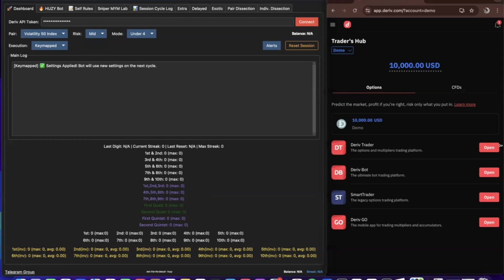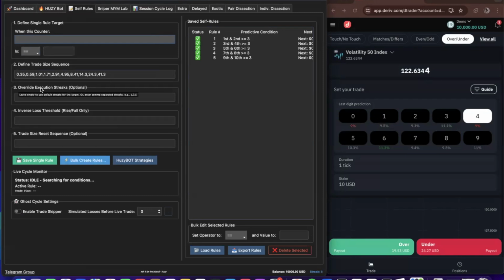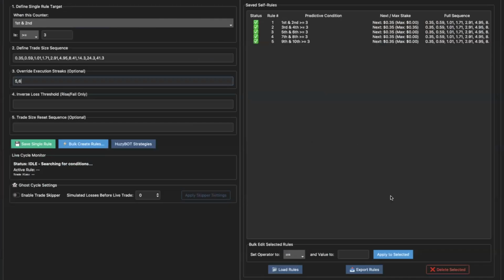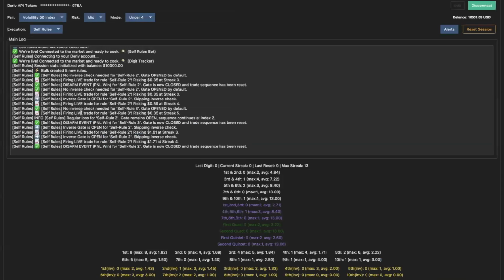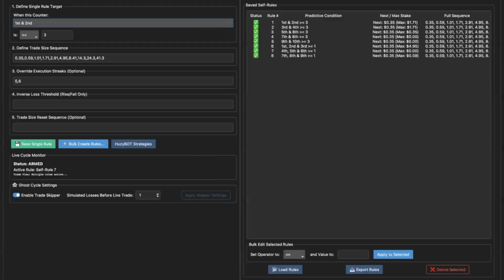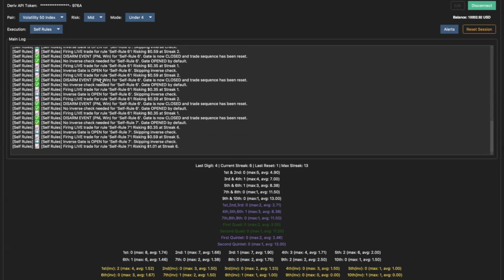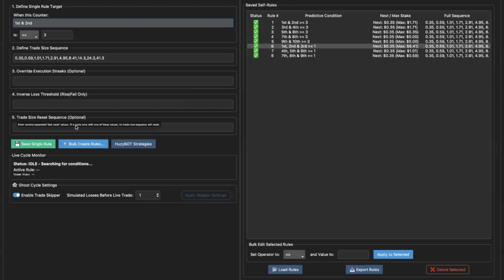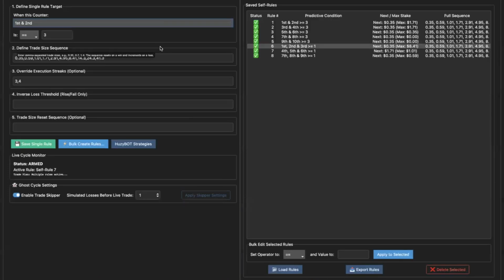How I Built a 24/7 Deriv Trading Bot (NO CODING)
You mastered the counters in Part 1. Now, it's time to put your strategy on autopilot and let the bot do the heavy lifting. Welcome to the REAL power of the Huzy Trade Assistant: The Self Rules Tab. 🤖🔥

Manually watching the charts and counters is a grind. You blink, you miss a perfect entry. You hesitate, you lose out on profit. In this video, we take human error and emotion completely out of the equation. We're building a legit, hands-free trading bot that executes our high-probability strategies for us, 24/7. No coding required, no cap.

**Haven't seen Part 1? Watch it first to understand the counters!**

🧠 In This Automation Tutorial, You'll Learn:
✅ How to translate the counter values from Part 1 into automated trading rules.
✅ A step-by-step guide to building your first profitable rule in the Self Rules tab.
✅ How to set up custom trade size sequences for smart money management.
✅ How to activate your rules and watch the bot trade for you, live!

I want to see what rules you cook up—drop your ideas in the comments! 👇

Connect with the Community:
Join our free Telegram group to link up with other traders, share strategies, and get support directly from me and the team.